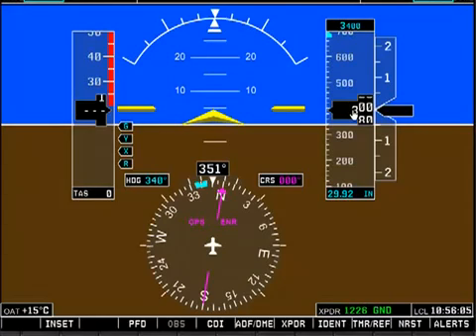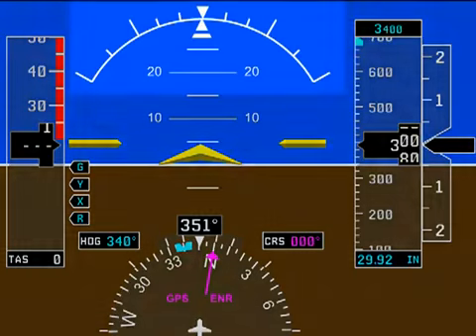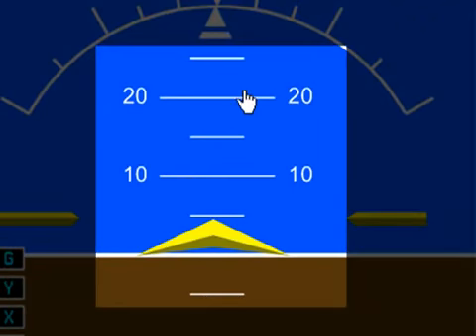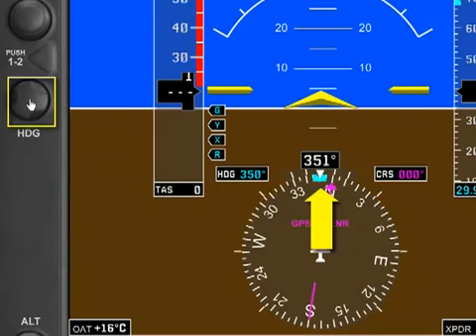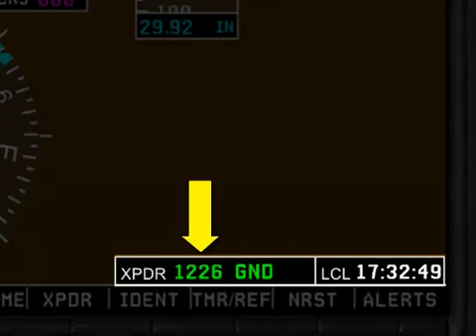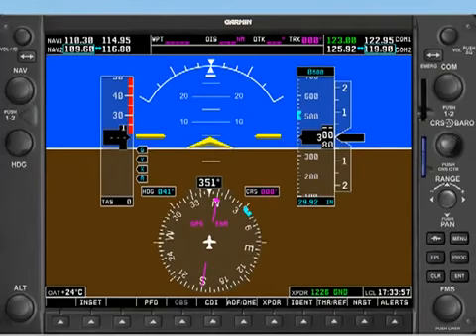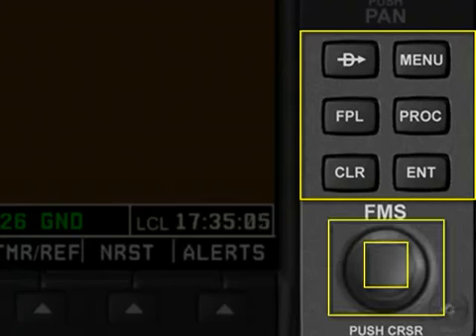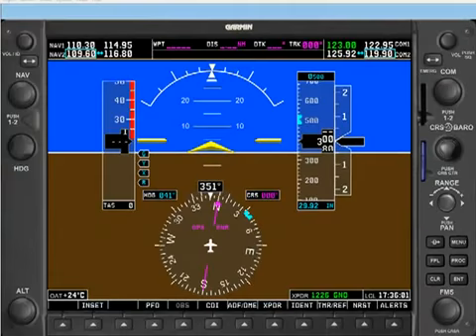GARMIN "G1000" Tutorial Video 3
This video just for education